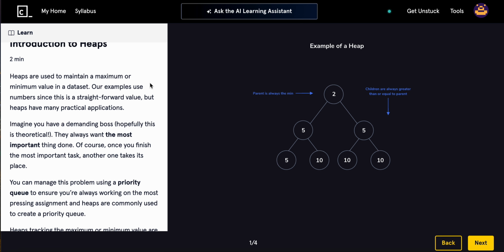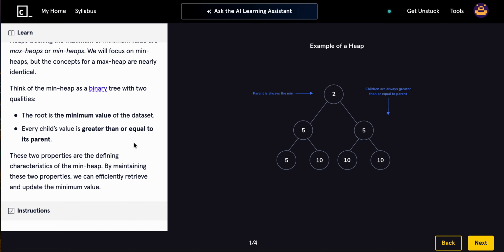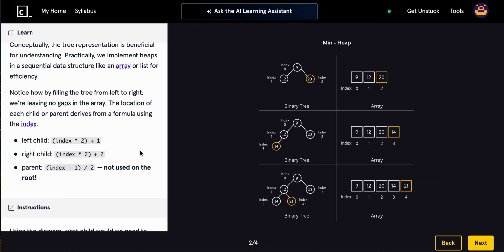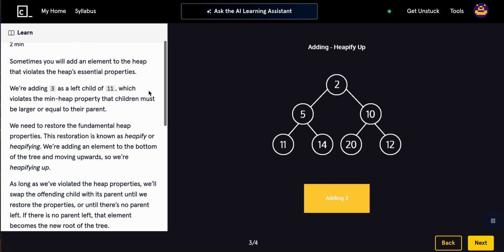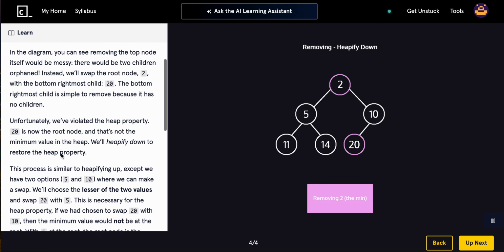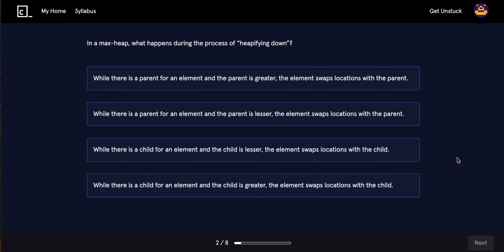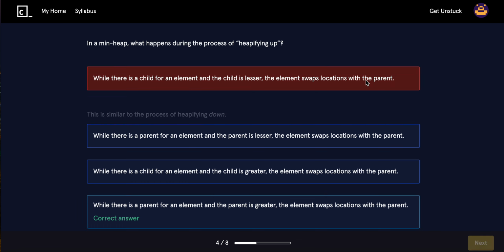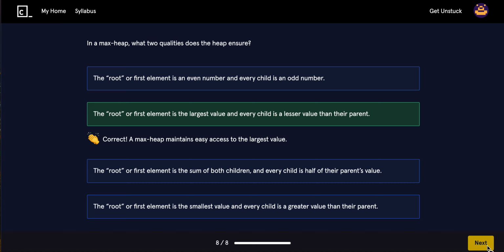Python Technical Interview Prep | Episode 17 | Heaps